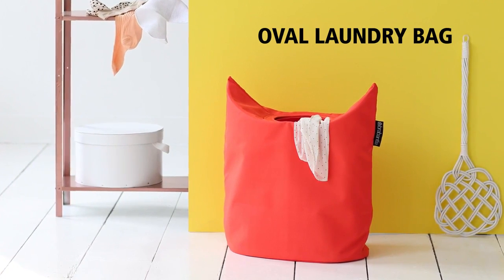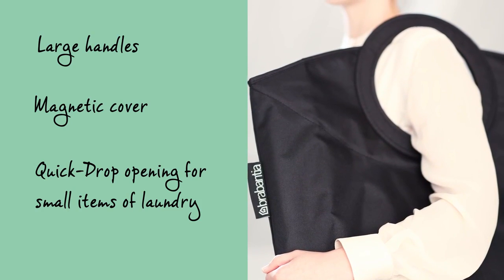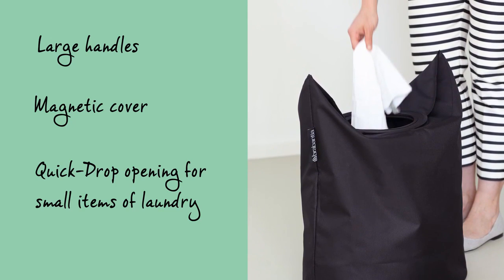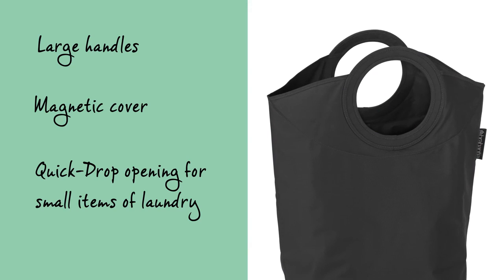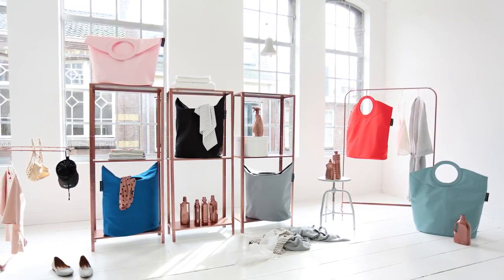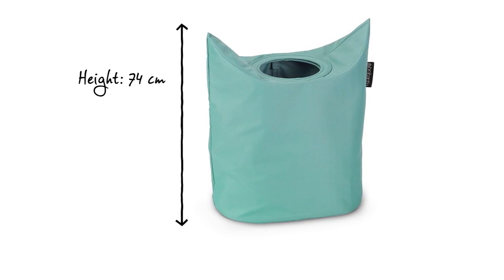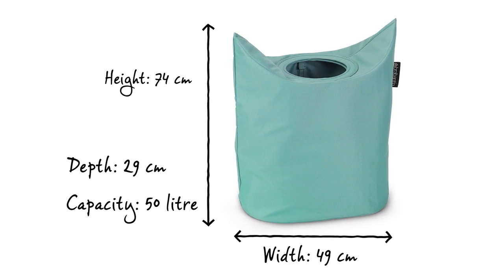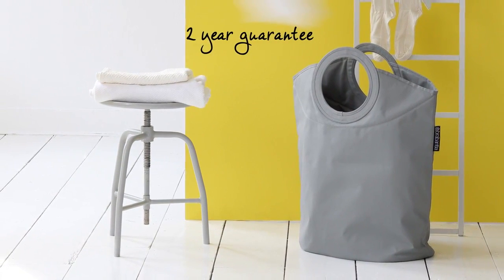Brabantia Oval Laundry Bag